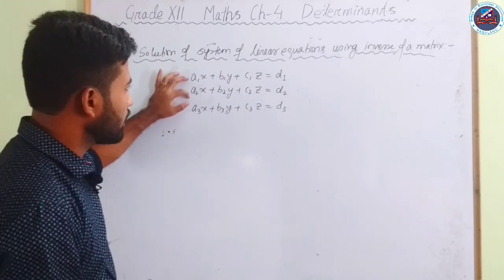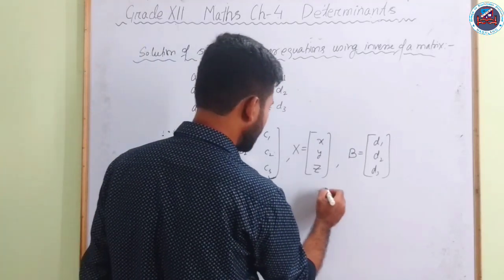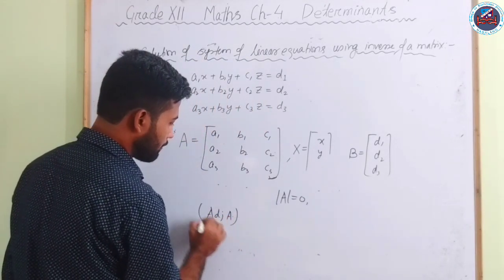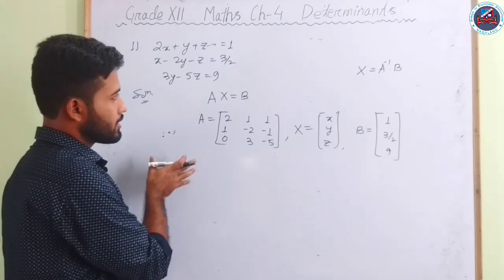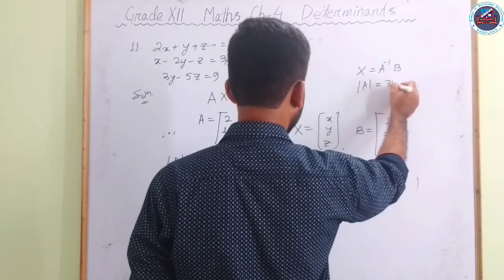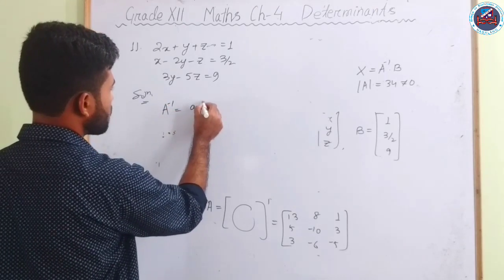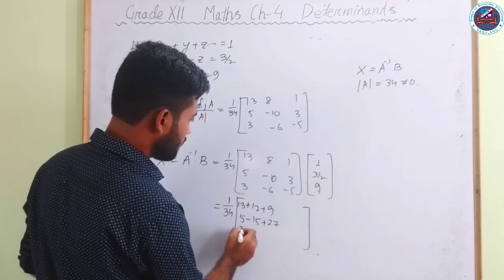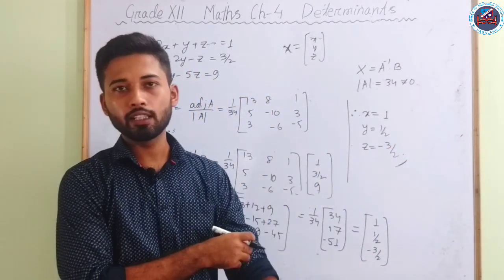Grade XII Math - Determinants I Part 5 of Chapter 4